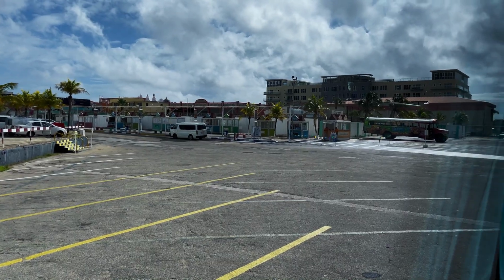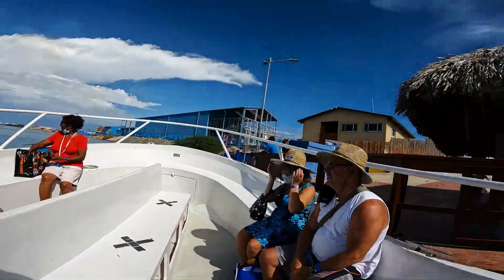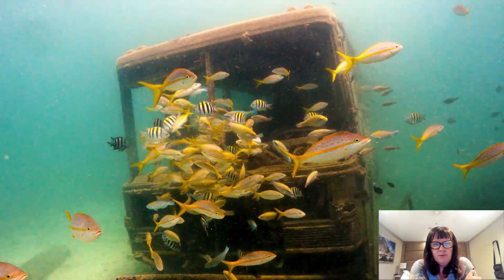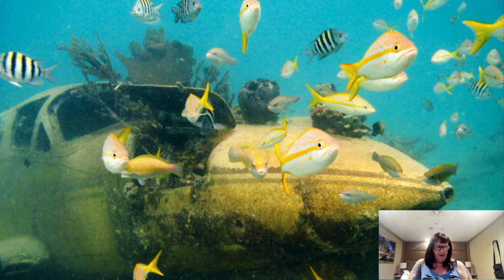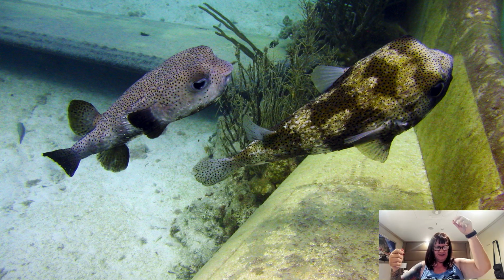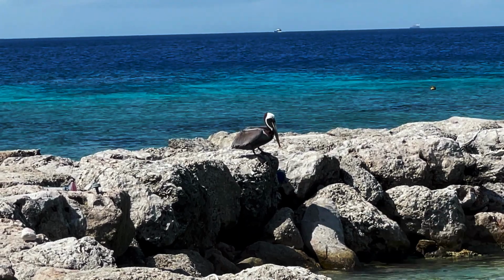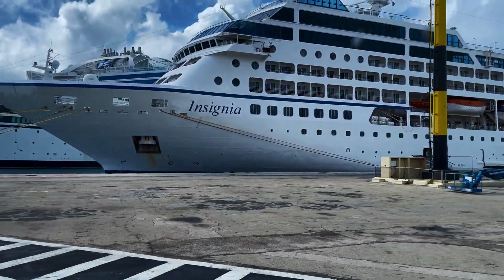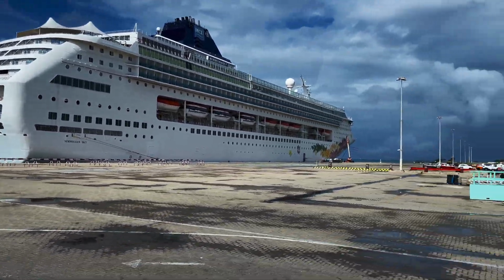Enchanted Princess Day 8 - Aruba | Inaugural Sailing | November 2021 | Solo Travel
Hello Travelers,

I am traveling solo on the brand new Enchanted Princess cruise ship for her maiden voyage with paying passengers.  This is day 8 of our ten day journey, where we are visiting Aruba.

I went on the Helmet Dive, De Palm Island Beach & Meal shore excursion.  We all climbed on the bus and went off to the area where this group stages some of their tours (if indicators of the group of dune buggies in the parking lot were correct).  There, we all got on a small boat to take us across to De Palm Island.

This is a fairly long video, so here are the sections:

1:12   Port to the De Palm Island tour dock
2:22   Arrive on De Palm Island
3:02  Beginning of cabanas
3:25. Children’s splash zone
5:05. Waterslides
8:17. Flamingos
9:33. Restaurant
12:45. Helmet dive excursion
14:22  Snorkeling
16:30. Return to port
17:50. Sail away time-lapse

Once there, you can go and reserve the various activities they offer.  The helmet dive was just one of several options they have there.  The Gift Shop is one of the first buildings you encounter, and in addition to trinket and clothes, there is an excursion counter where they can help you book anything of interest.  At the front cashier, you can also rent a locker (well worth it).  The lockers are $5 and they also take a $10 deposit which you get back when you return the key.

On their website, you can rent their cabanas.  All of them were already booked when we arrived.  The person I talked to there said that if you are going to be on the island, you should reserve the cabana at least a couple of weeks prior.  Their website is I booked my tour through the cruise line, but it looks like you can reserve different things from their site as well.

As I had booked the helmet dive, the tour guide on the bus gave me an additional wrist band, which indicates to the bartenders that they cannot serve us alcohol before we go on our dive (for safety).  Once the dive is done, you can remove the wristband.  The island was an all inclusive—with a bar where you could order drinks, and a buffet set up in a restaurant at one end of the island.

The helmet dive was really fun.  The helmets are quite heavy—75 lbs out of the water (but only around 15 lbs once submerged).  So you walk in the water in front of the dock and the guy (who also is in charge of your air while you are under water) picks it up with a hoist and lowers it onto your shoulders.  While it feels substantial at first, as you walk further down into the deeper water (you are walking the entire time, not swimming), the weight is much less.  There are hand rails on the path you are walking, and you must keep a hand on them at all times.  They have various items sunk (an airplane, a bus, a jeep) on the ocean floor and coral has grown on them forming a reef. The fish flock to these areas, and they are swimming among you as you walk.

They do not let you take photos or video of the dive.  Instead, they will have you stop at certain designated areas and take your picture, which you can then purchase after if you choose.  At one point, they have lawn chairs affixed to the sandy bottom, and you sit in them and hook your legs around the legs of the chair or you will float away.  (There are two divers accompanying and guiding all the people on the dive). The divers then start handing you creatures—a sea cucumber, a very robust hermit crab (they are careful how they hand them to you so you aren’t in range of his claws), and finally a sea urchin.  Then they guide us each into a jeep for more pictures.  Finally, the path takes you back up to the dock where they use the same hoist to remove your helmet.  The whole excursion took about half an hour to give you an idea of how long you are under water.

The photo package was $39, and they give you a USB drive with your photos on it (they had some difficulty with their computer, and gave me a drive with everyone’s photos on it).

FYI, you can wear your prescription glasses while you have the helmet on—I include a picture of one of the guests doing just that.  If you have long hair—you might want to put it up.  When he settles the helmet on your shoulders, it can trap your hair.

After the helmet dive, I had some lunch and then went snorkeling.  The water was really clear, and there were so many fish!  It was a nice relaxing day, and I’d totally do it again.

I have more videos for this cruise, as well as future cruises.

Solo Sue